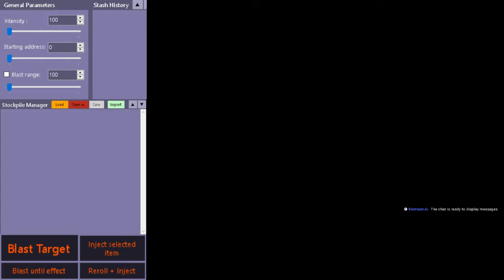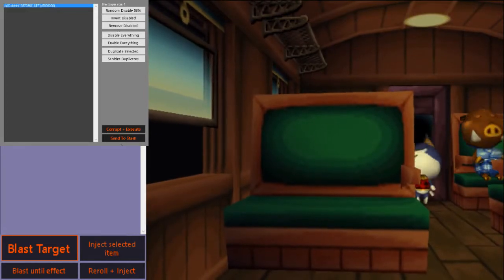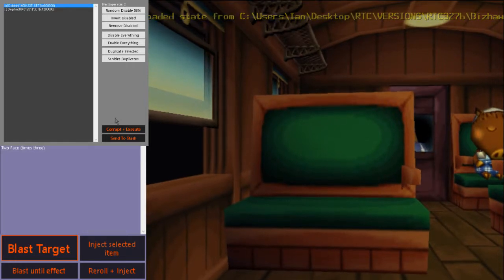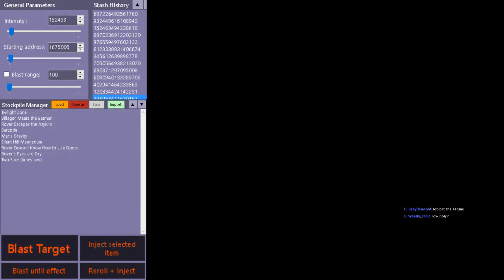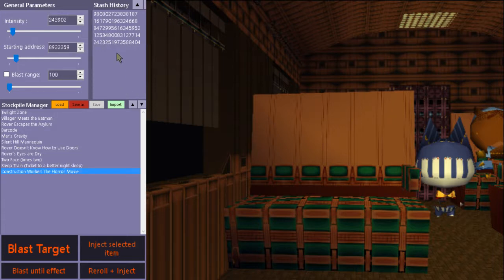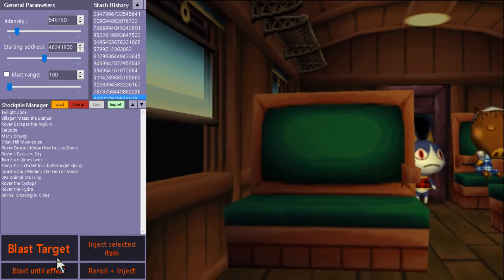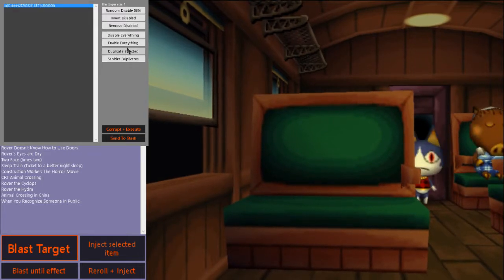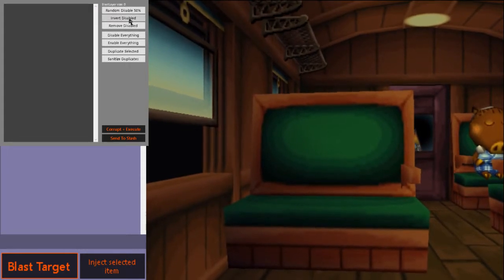Corrupting Animal Crossing (Gamecube) (Corruptions Pt. 15)